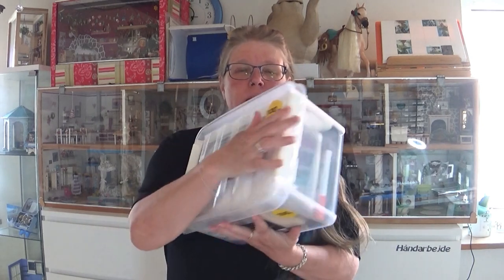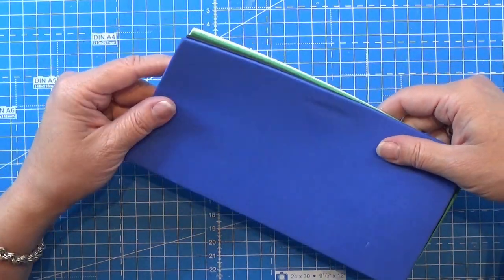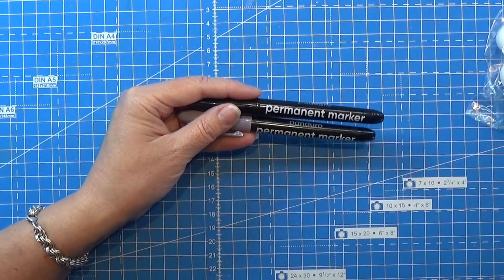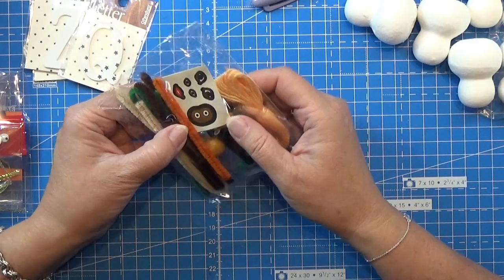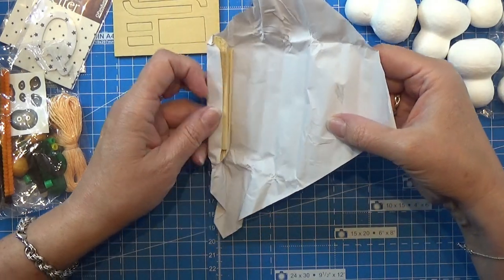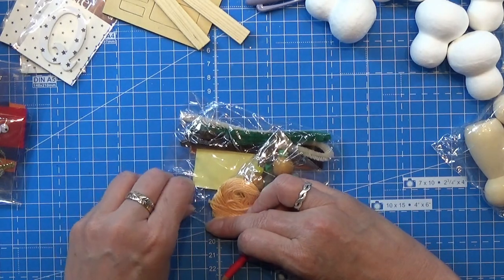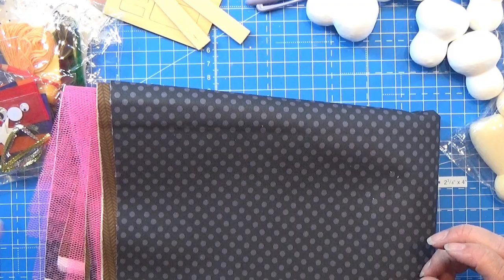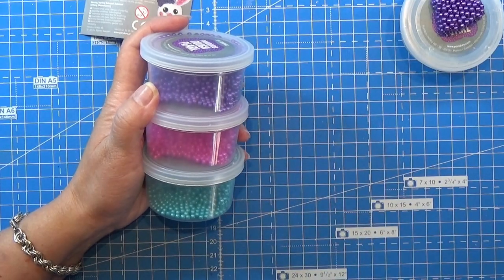I Got A Blind Box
I got a blind box, that I will open and see what is in it, and I will make a small craft from it :-)

Do you want me to make the tote bag with tie dye on my channel?

Time codes:
Unboxing - 1:15
Pearl heart - 18:52
Little man - 24:07
Sled - 33:02
Ending - 59:26